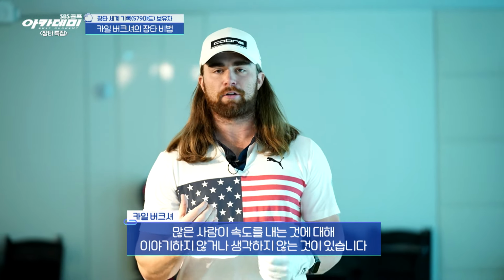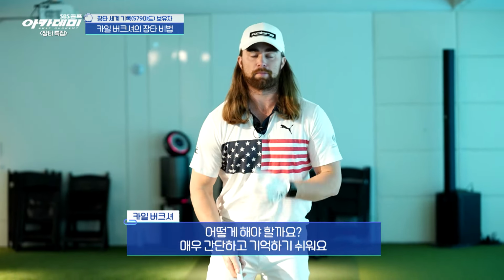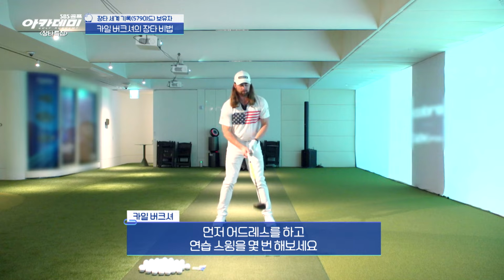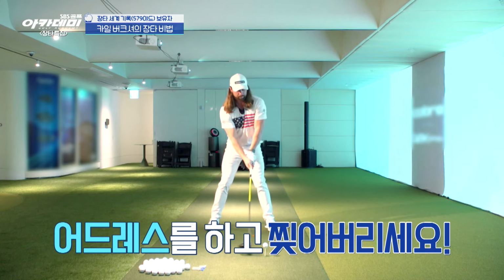[카일 버크셔 레슨] 장타를 위한 빠른 헤드 스피드 만드는 방법